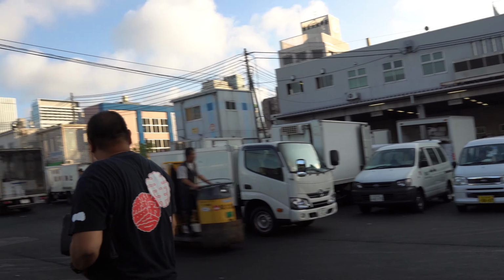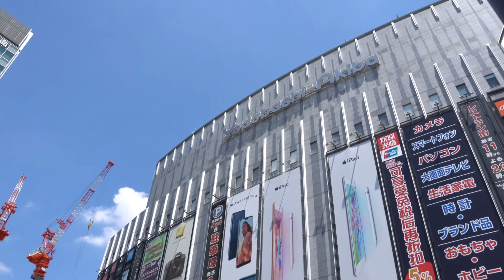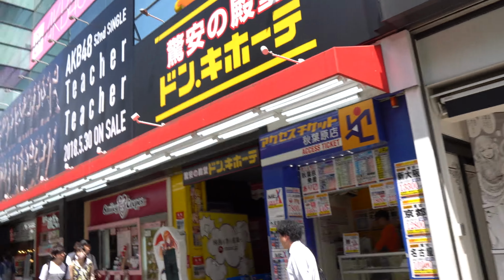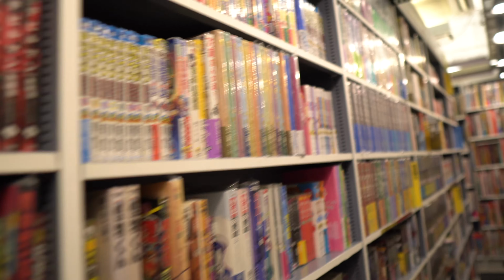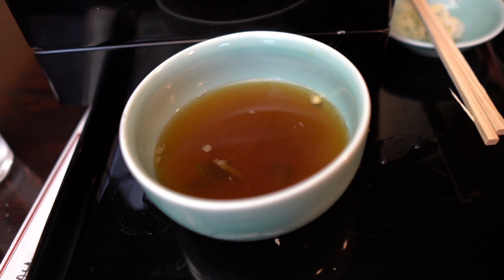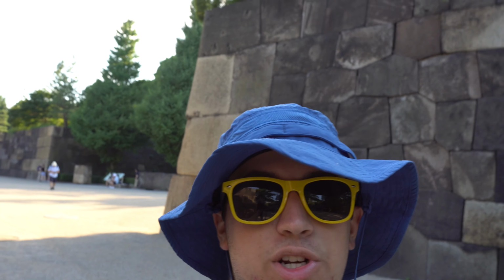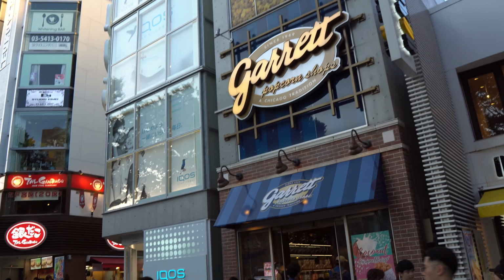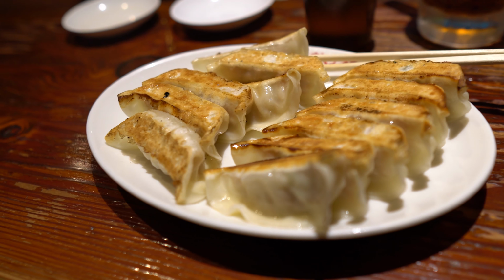WATCHING THE TSUKIJI TUNA AUCTIONS | Episode 20 | July 31, 2018 | Tokyo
Episode 20 of my Summer 2018 adventure through Asia! In this episode I go to various locations in Tokyo such as Akihabara, Imperial Palace East Garden, Meiji Shrine, and Harajuku. But perhaps the highlight of the day is waking up at 3AM to go see the Tsukiji Fish Market's famous tuna auctions! Definitely the experience of a lifetime, and after October 18th they will move to a different location and it will be less up-close and personal. I'll be spending the next 7 days in Japan before heading back home, stopping in Honolulu for a day on the way back.

Equipment Used:
Sony a6500
Rode VideoMicro

Software Used:
Final Cut Pro
Adobe Illustrator and Photoshop (for Thumbnail)